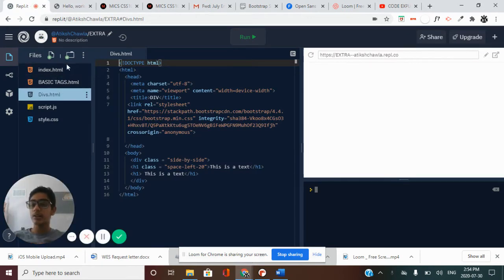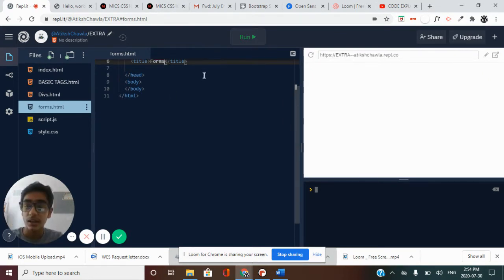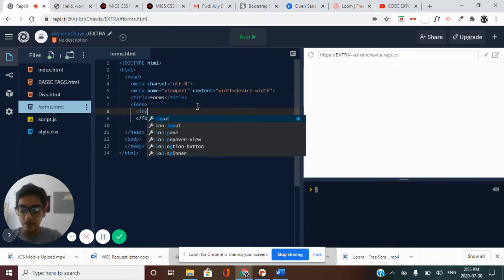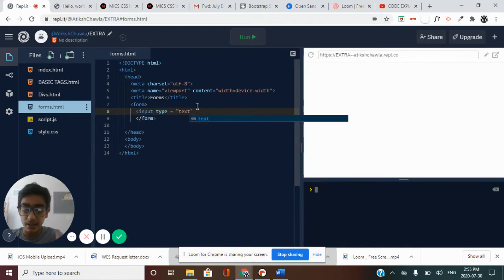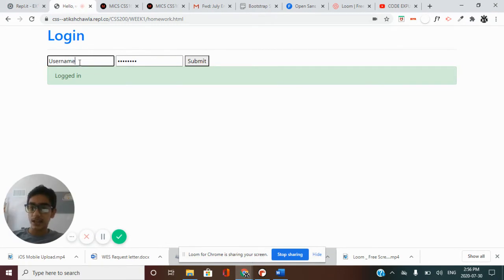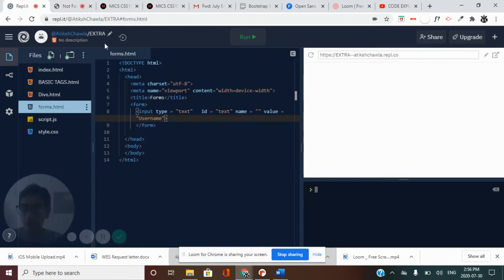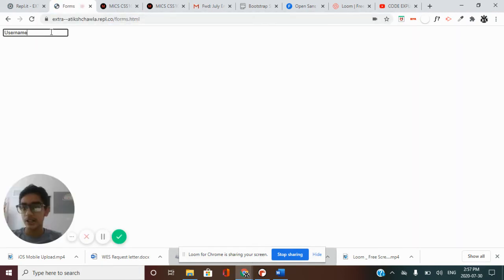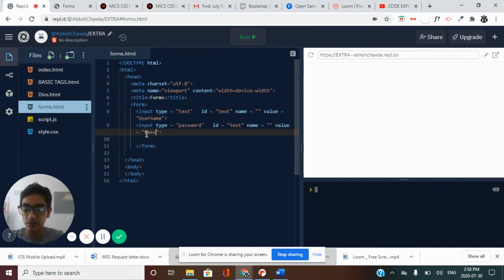Forms in HTML